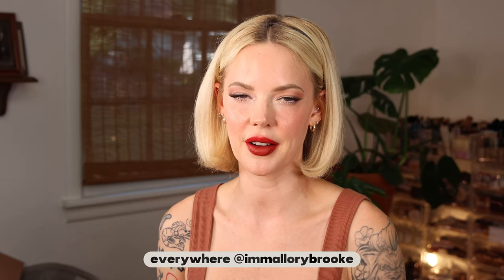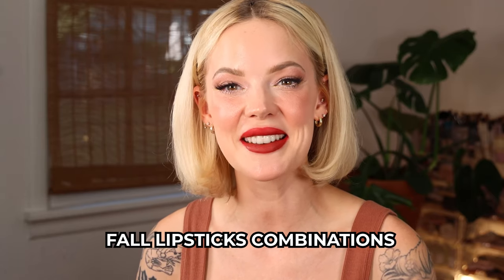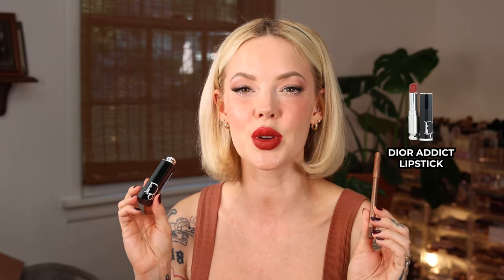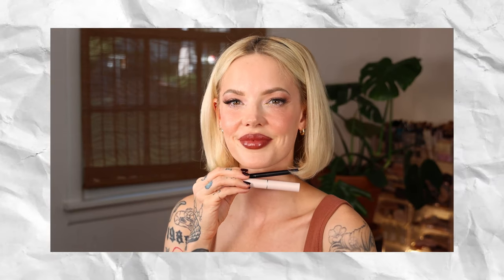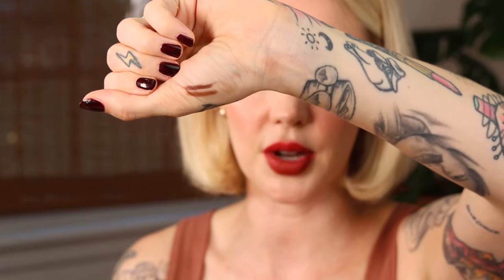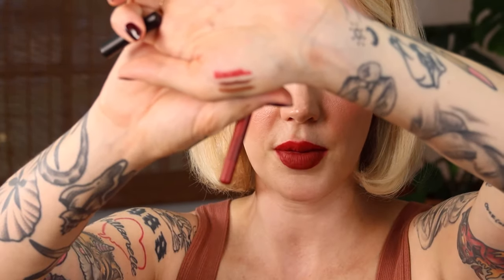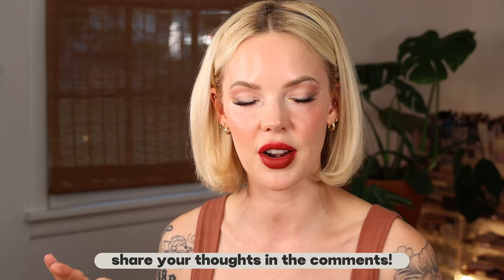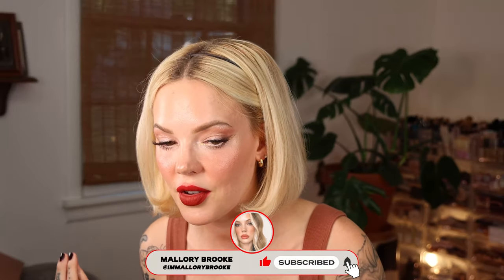THE PERFECT LIPSTICKS FOR FALL | 6 lipstick shades you need for this Fall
- Lipstick 4

BEST FALL LIPSTICKS and LIP COMBINATIONS